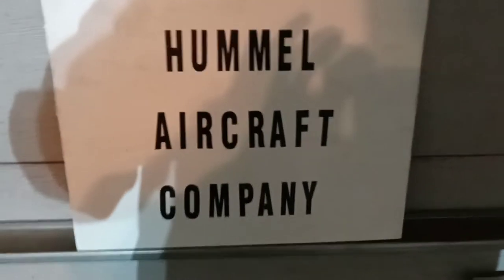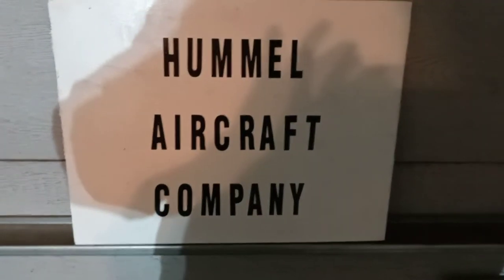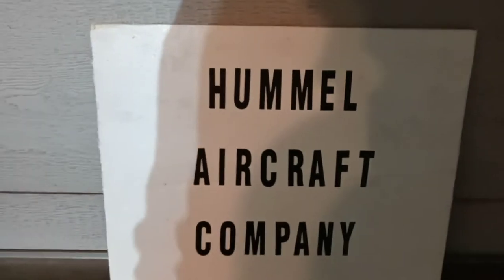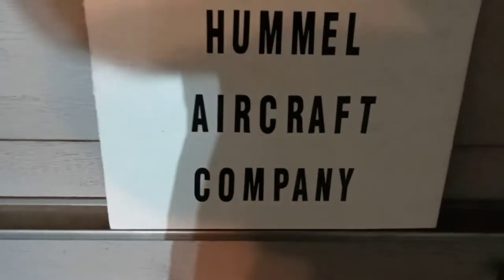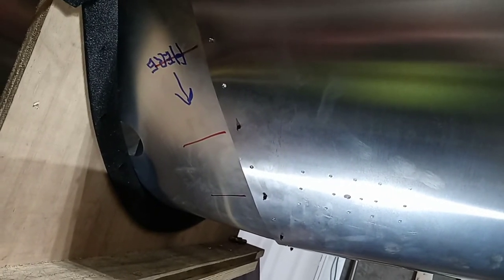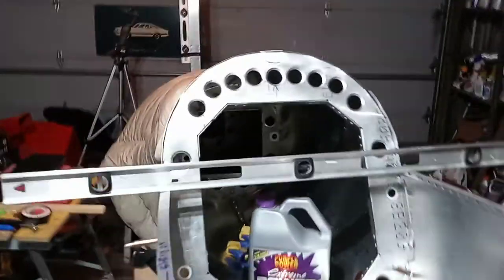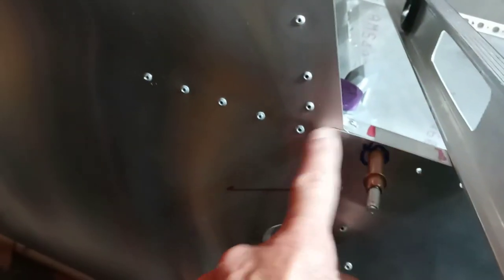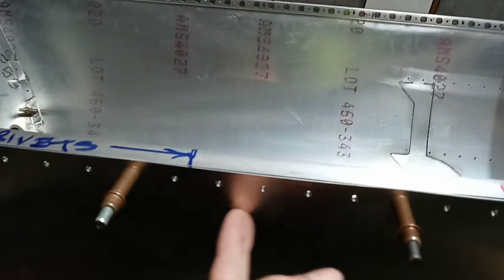Bulkhead C getting some rivets!!!